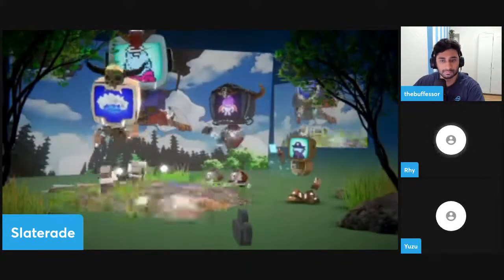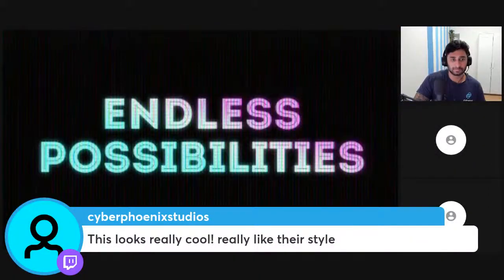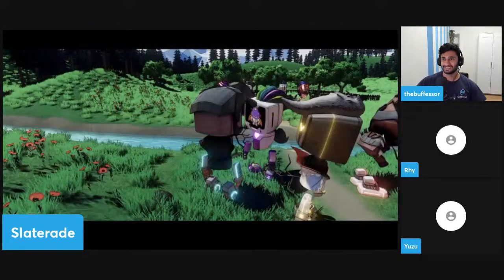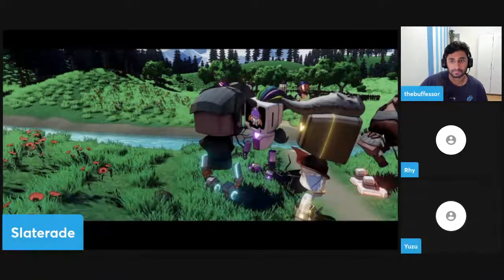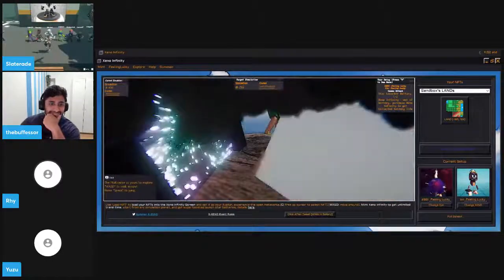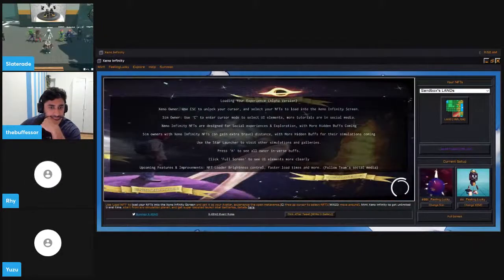SandStorm Meetup INSIDE Sandbox w/ MultiverseVM